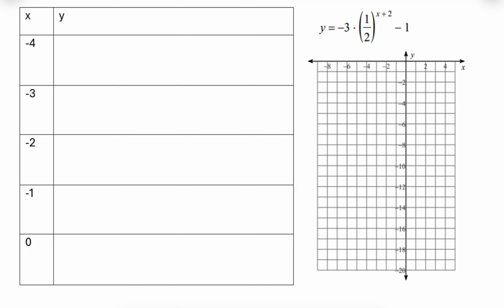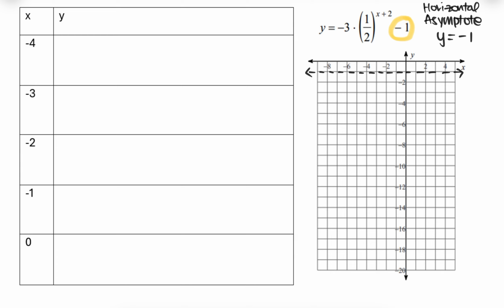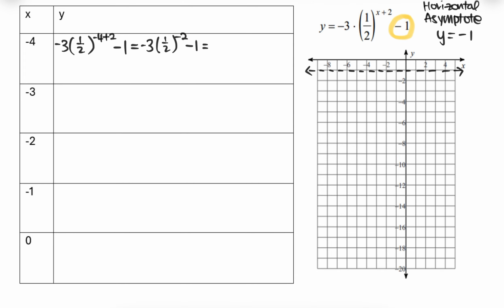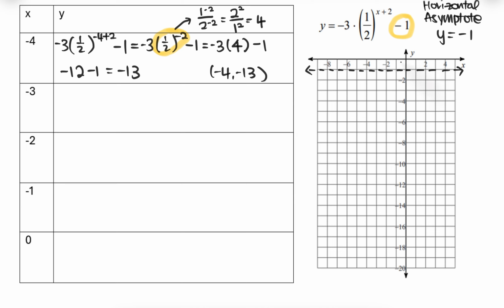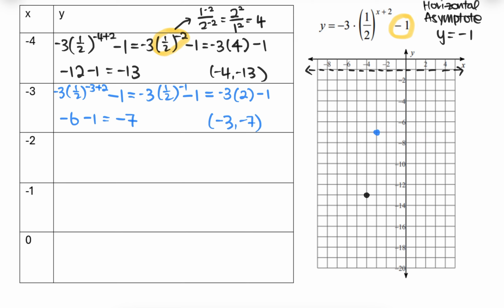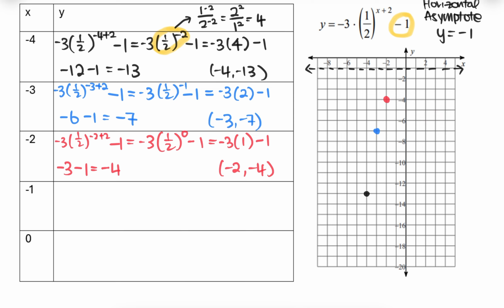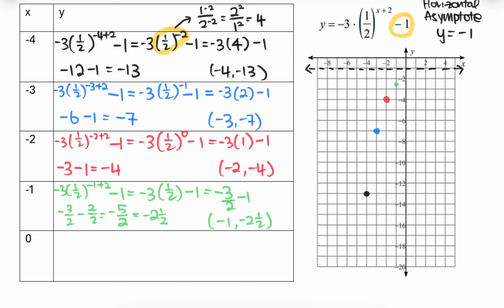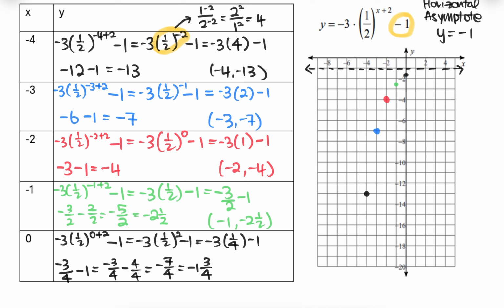Graphing Exponential Functions